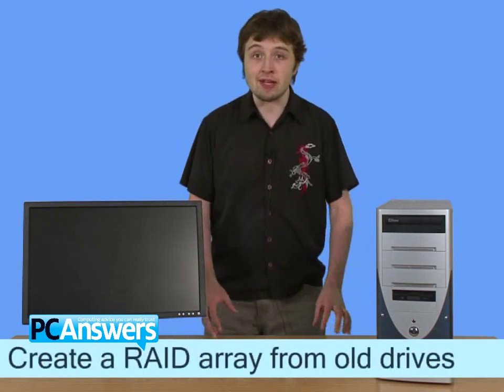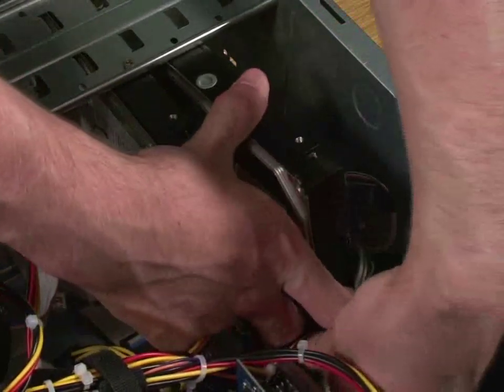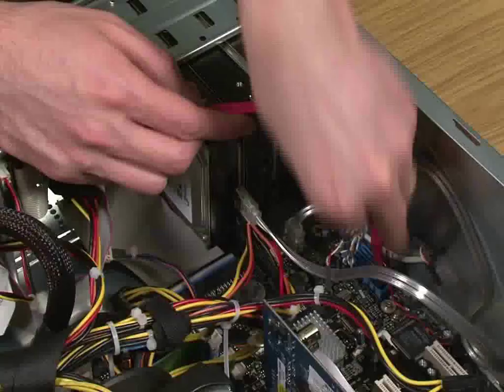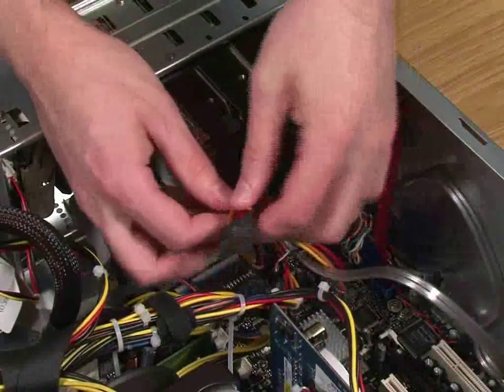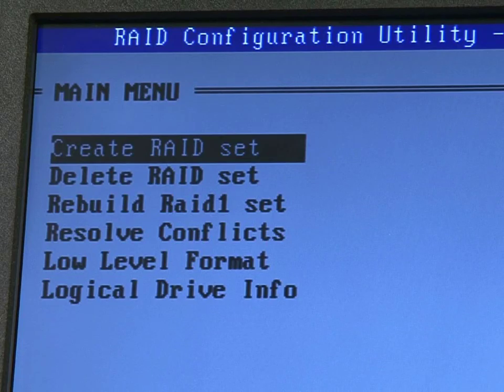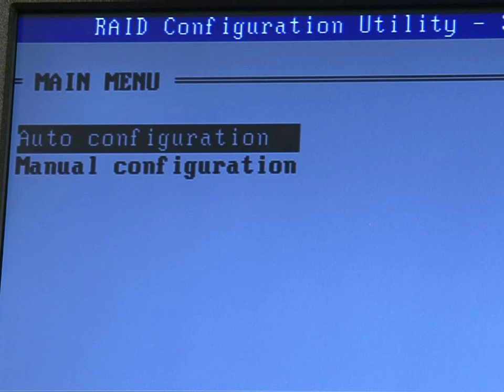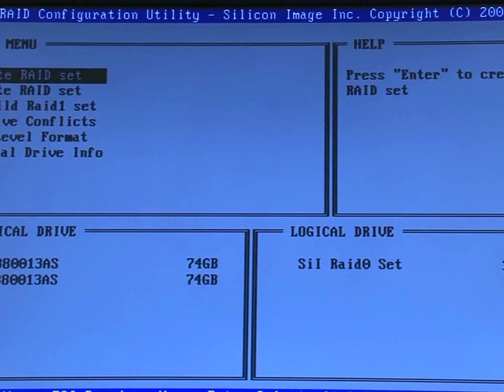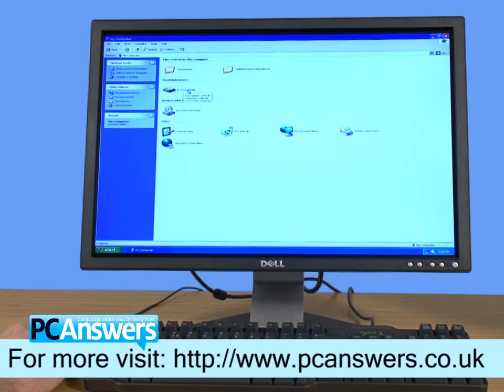Combine multiple drives using RAID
Scott Ewart shows you how to combine multiple hard drives under one single letter using RAID.

Be sure to visit the PCAnswers channel and/or website for even more videos.